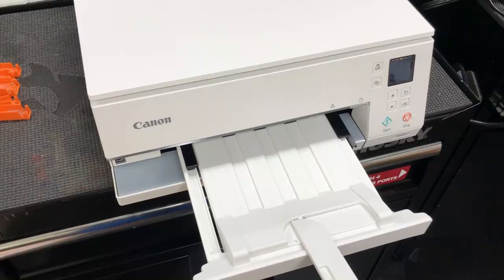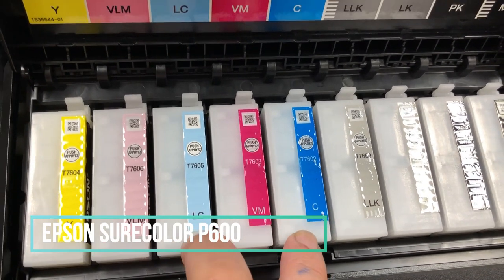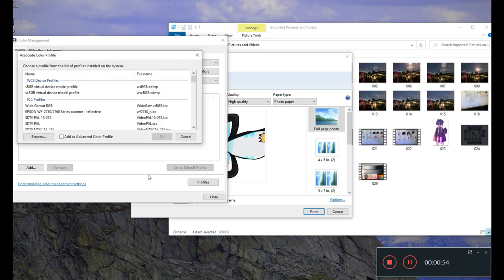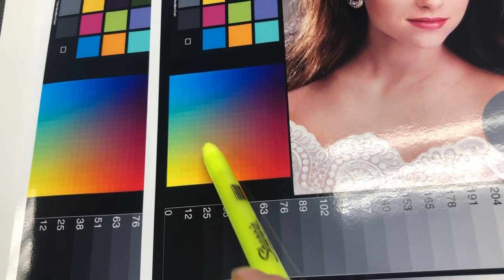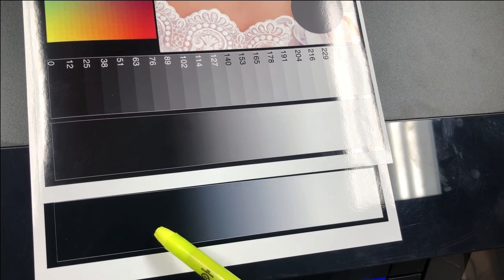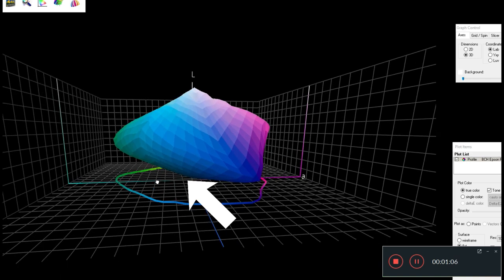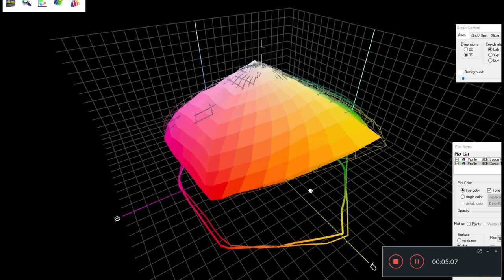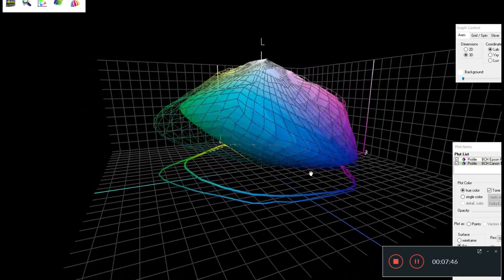Canon Pixma TS6320 Review: Best Photo Printer?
We reviewed Canon TS6320's ability to print professional photos, compared with a basic professional photo printer, an Epson Surecolor P600.